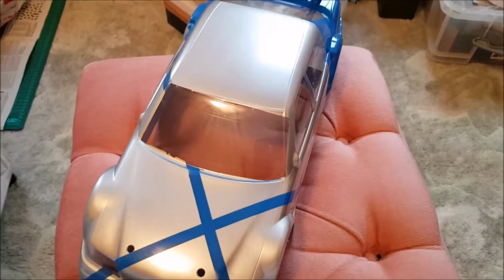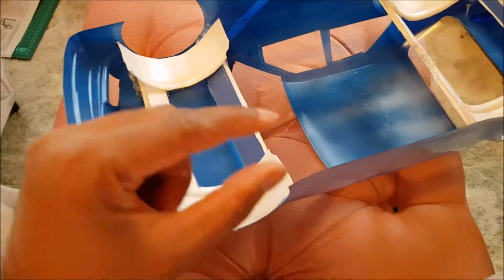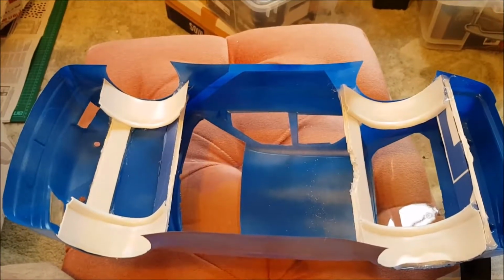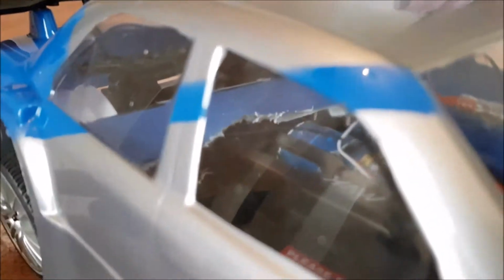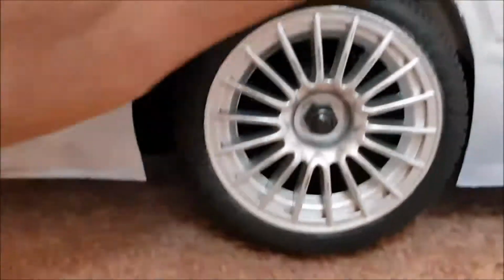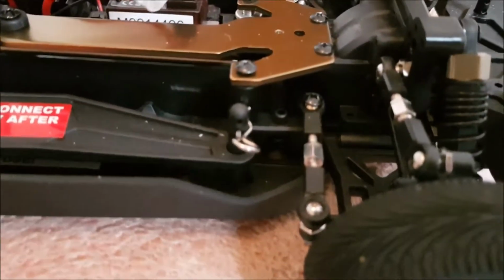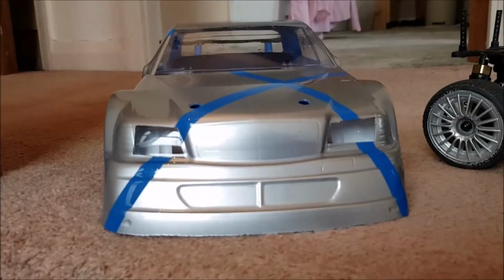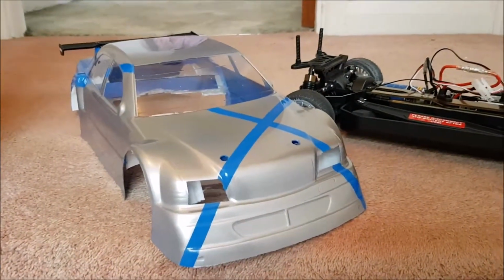Custome inner wheel arches for tribute RC shell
So...after some, cutting, heating, bending and gluing I've managed to make some inner wheel arches for my Mika Häkkinen tribute shell. This is being run on a RTR Maverick Strada.

Keep an eye out for the RC group I've recently joined...it's full of like minded RC lovers.You can join us via discord